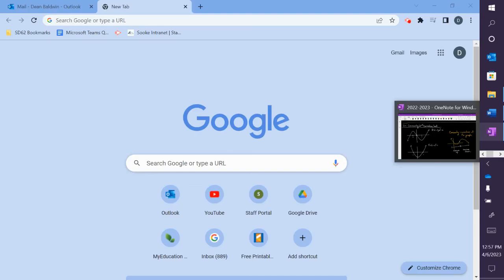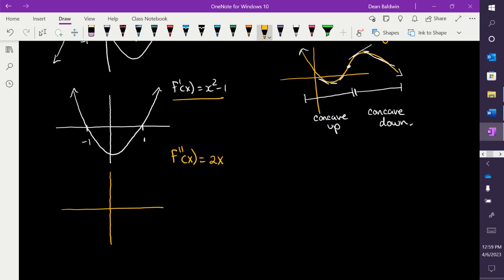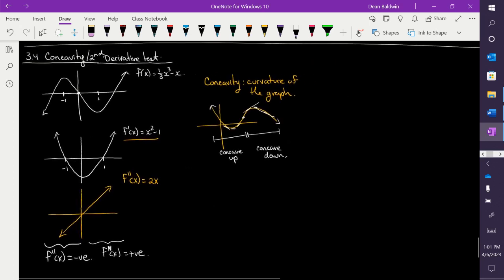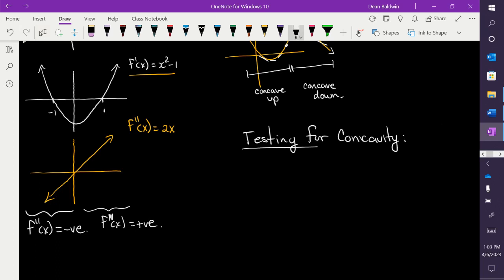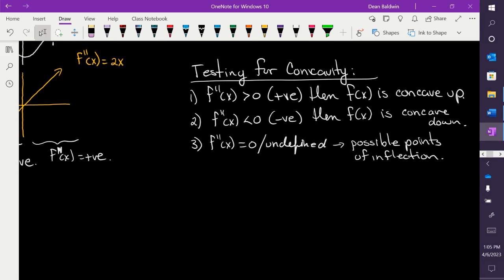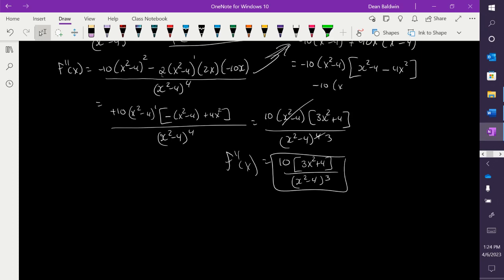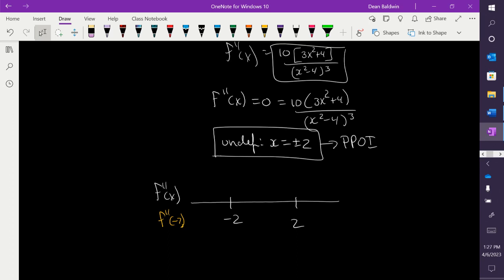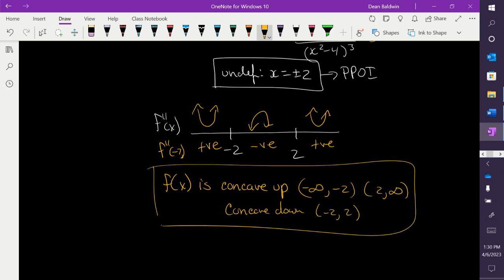3 4 Concavity